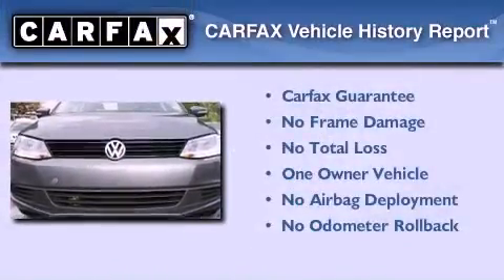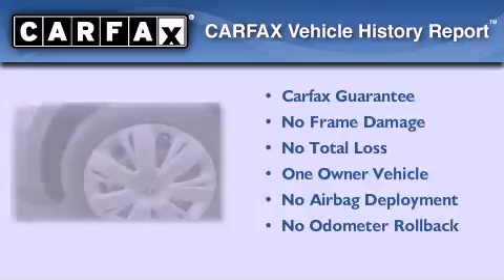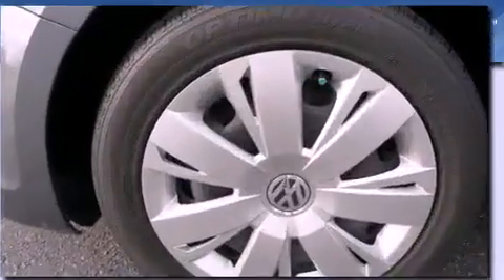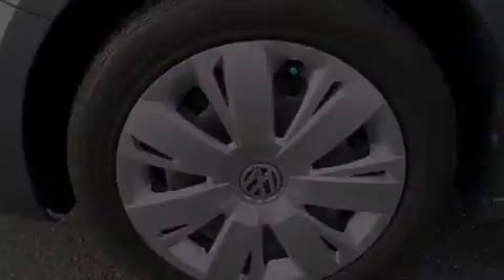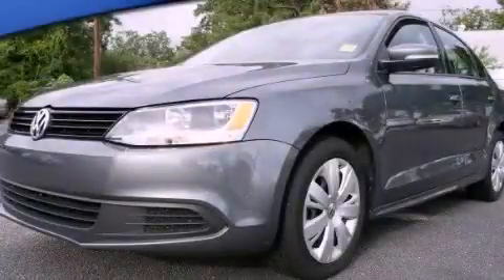2011 Volkswagen Jetta Conyers GA 30012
Year : 2011
 Make : Volkswagen
 Model : Jetta
 Engine : Gas I5 2.5L/151
 Trans . : Automatic
 Exterior : Platinum Gray Metallic
 Miles : 41,232
 Interior : Titan Black
 950 Dogwood Dr SE
 Conyers , GA 30012
 2011 Volkswagen Jetta Conyers GA